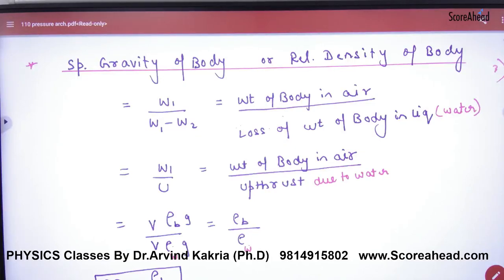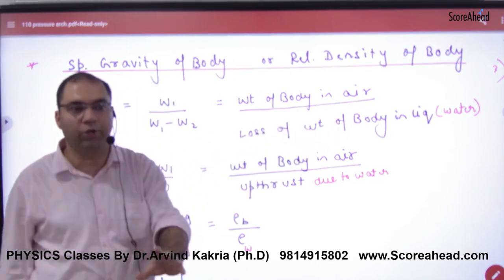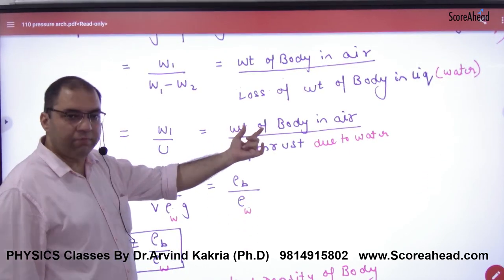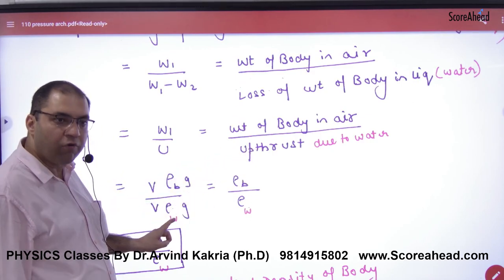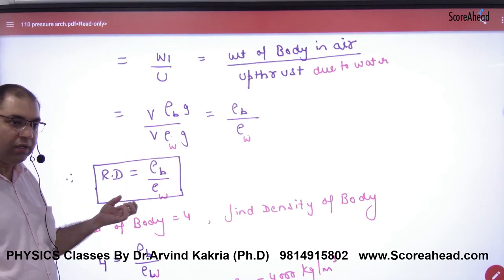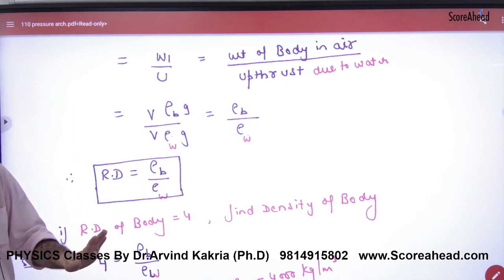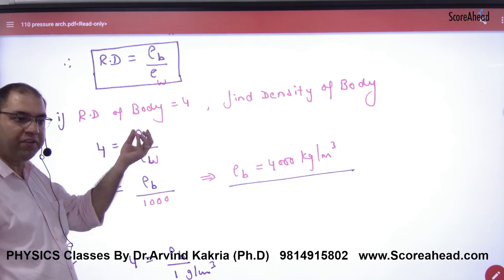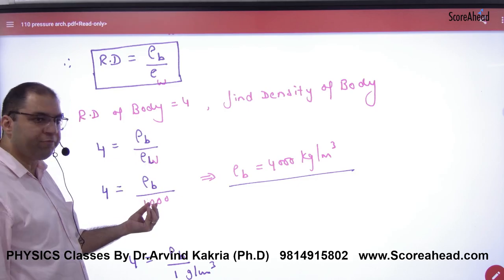243 Specific gravity or Relative Density